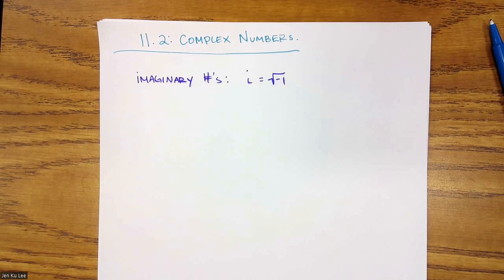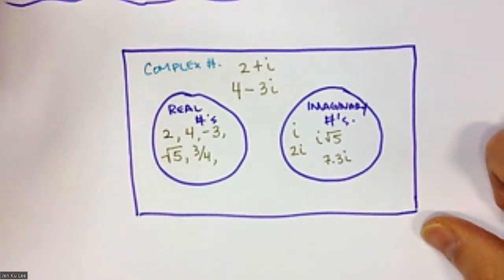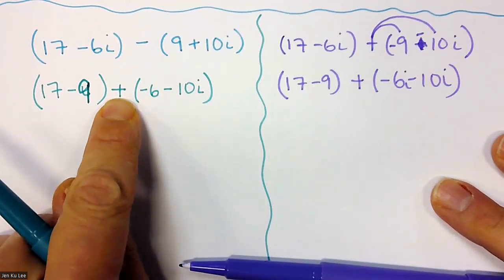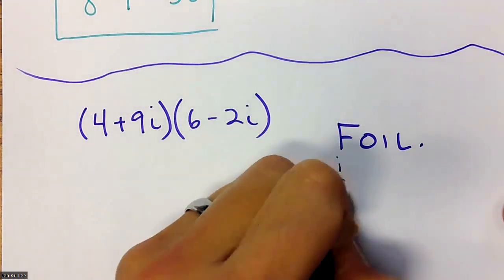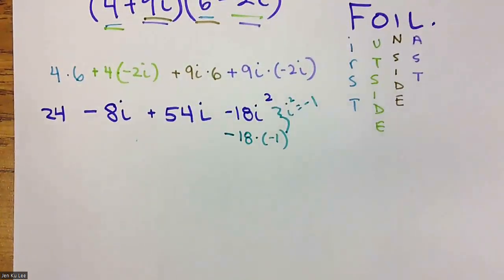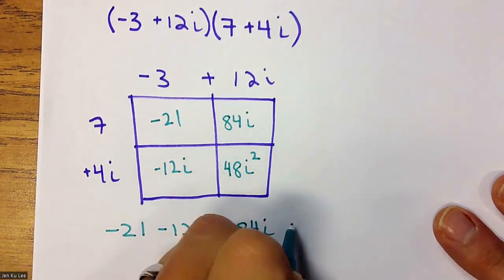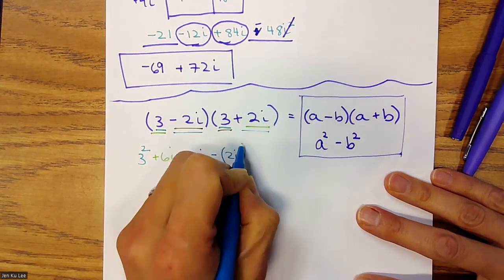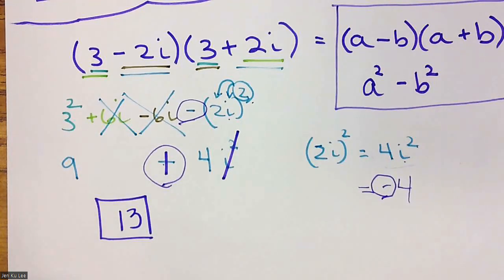Complex Numbers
A Overview of what a complex number is and how we add/subtract/or multiply complex numbers